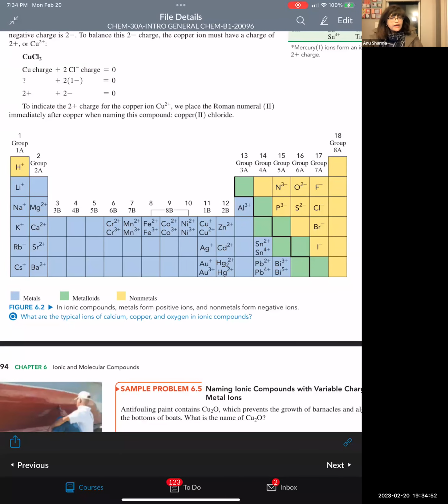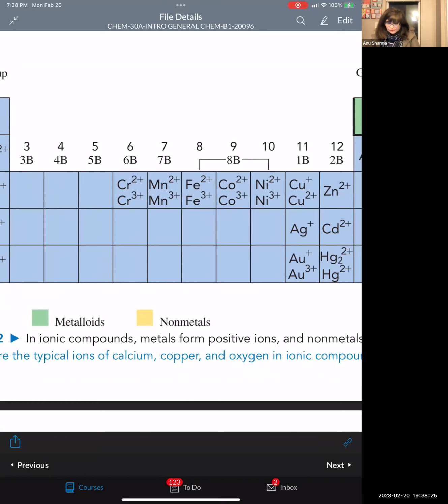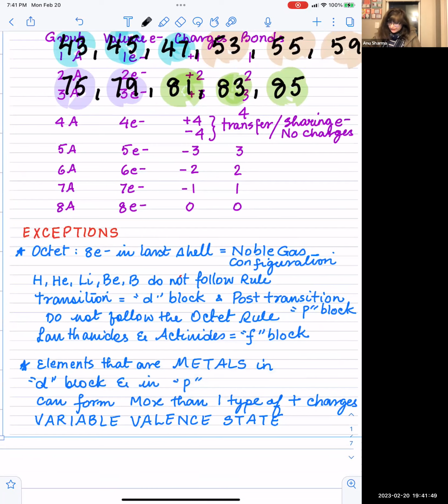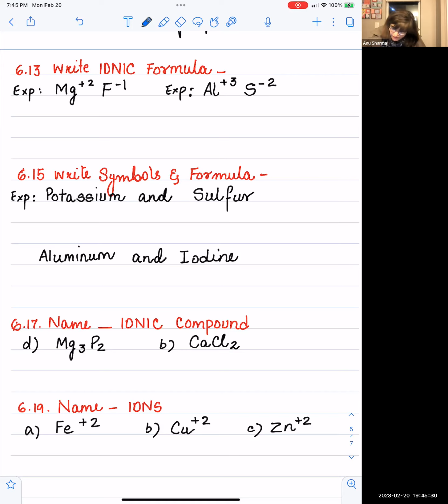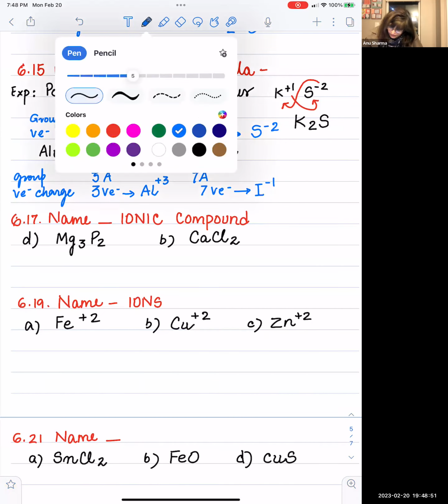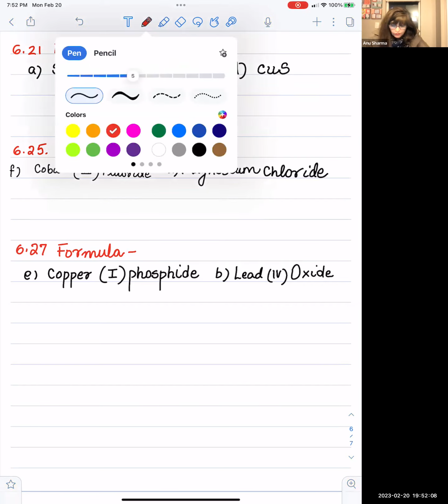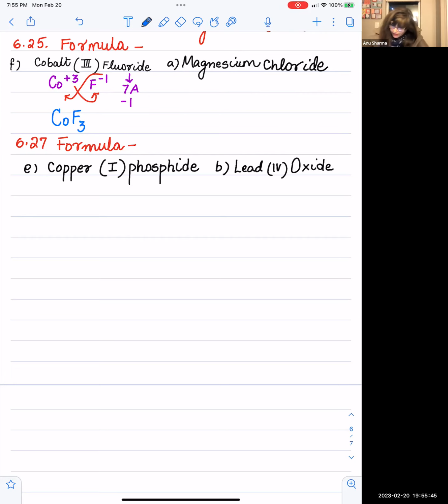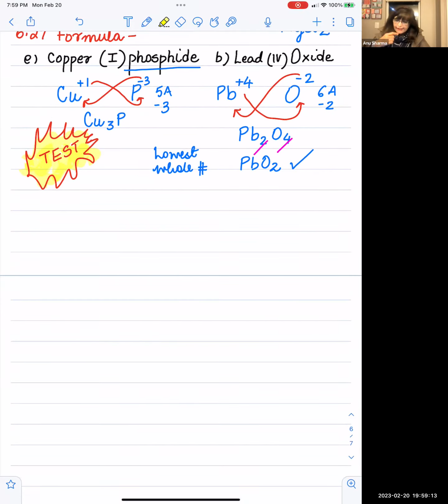How to solve Ch 6 HW - Formula and Naming binary compounds (GOB)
GOB - Ch 6 Ionic & Molecular Compounds  HW Q 13,15,17,19,21,25,27
How to write the formula and name of ionic compounds BINARY IONIC COMPOUNDS